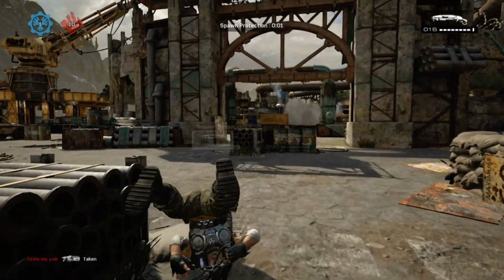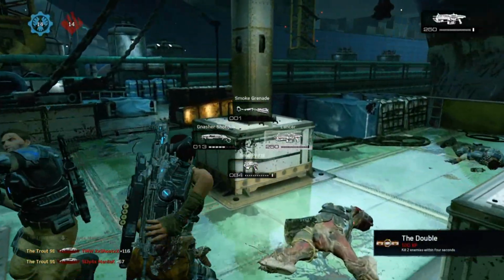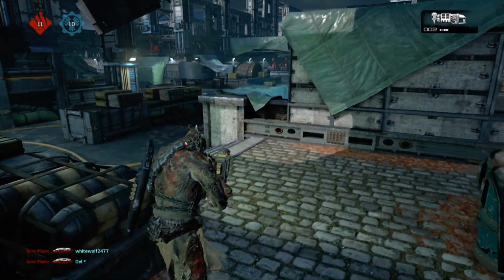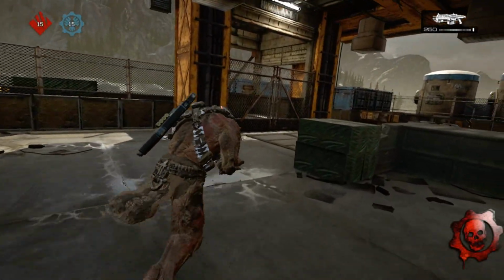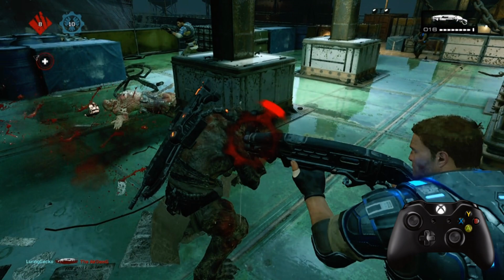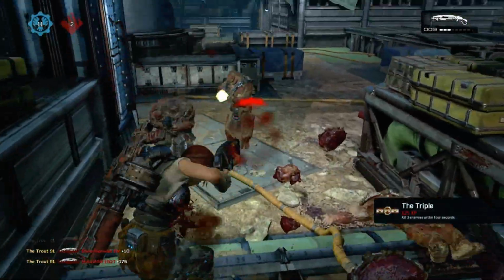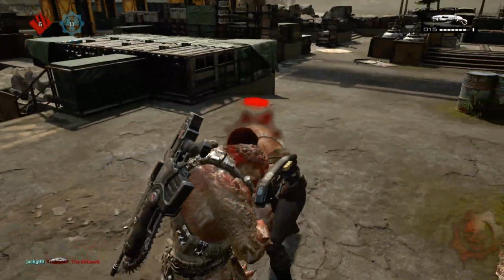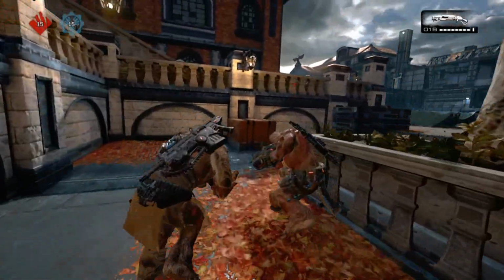10 Tips To Succeed In Gears of War 4 (Gameplay/Commentary)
This tutorial will give you tips on how to use weapons like the dropshot, tips for getting better with a sniper rifle, how to best utilise in game mechanics and camera angles as well as small changes to Gears of War 4 compared to previous Gears titles.

Looking for a comfortable and sexy gaming chair? Check out GT Omega Racing.